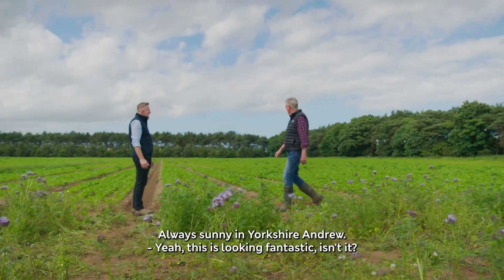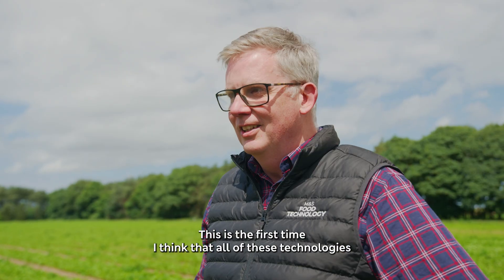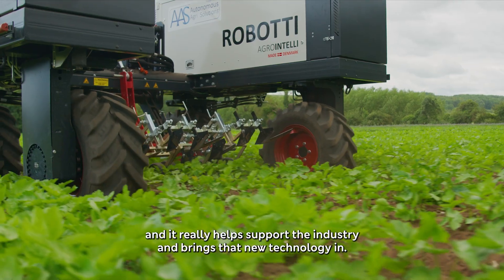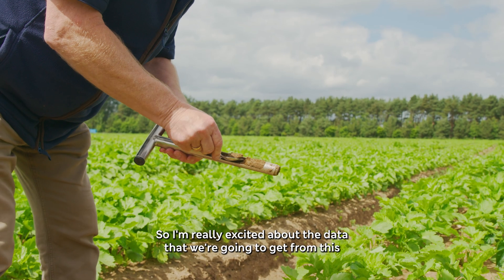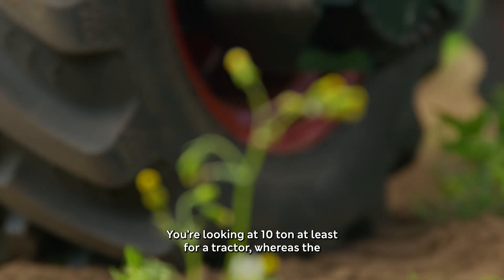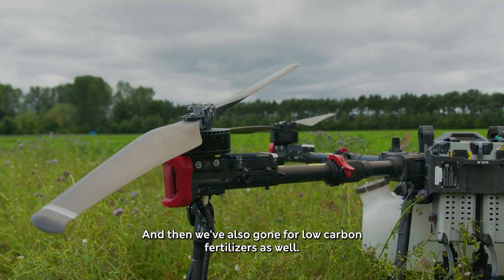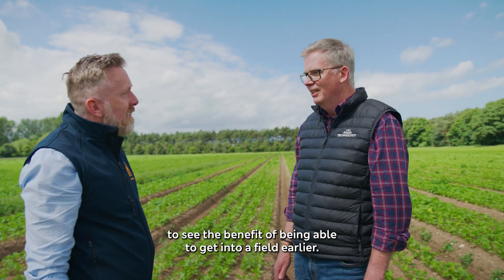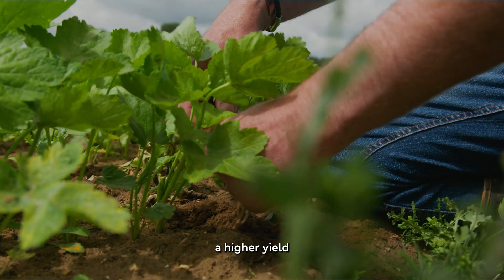M&S AUTONOMOUS FARMING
On our journey to become NetZero by 2040, we're always looking for new ways to reduce our carbon footprint. That's why we're trialling the latest robot and drone technology on one of our parsnip fields in collaboration with Huntapac Produce Limited.

Hear more on the amazing results so far, all made possible through our Plan A Accelerator Fund.